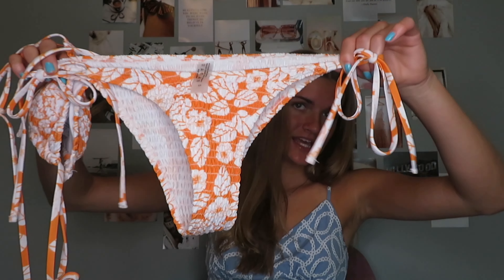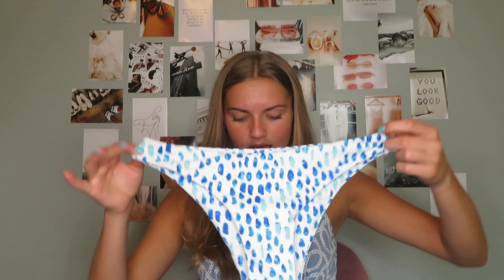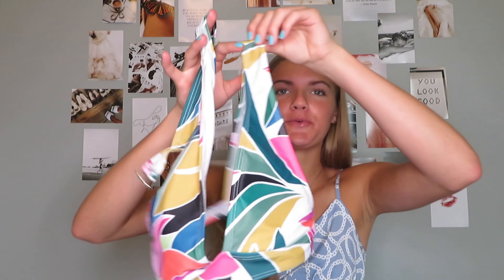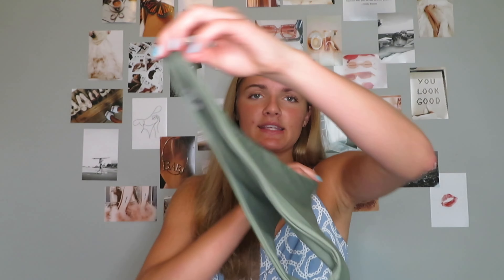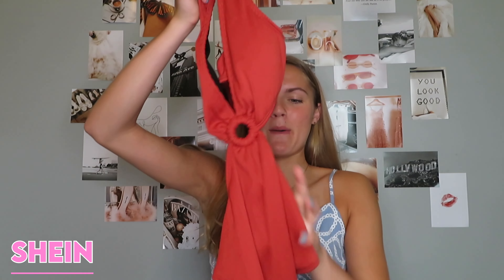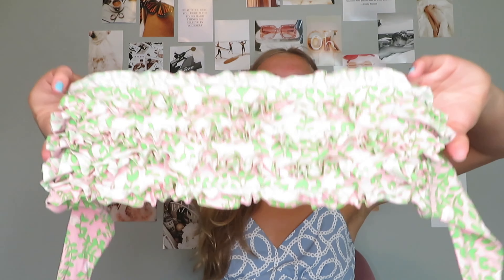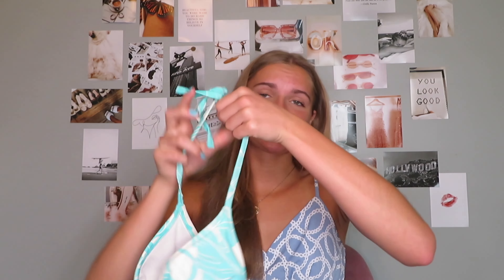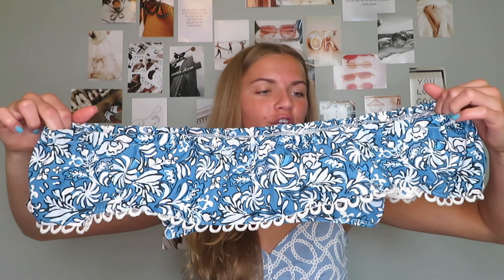My Bikini Collection!! 2021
-The links are in order!!!

Off the shoulder

Psalms 46:10💖

TrueHeartRealAffection Part 4- By Noir Et Blanc Vie

Jesus loves you so much!!!

Xoxo, Lydia